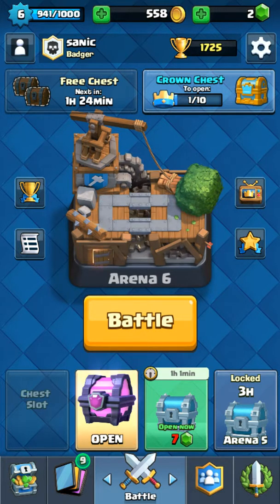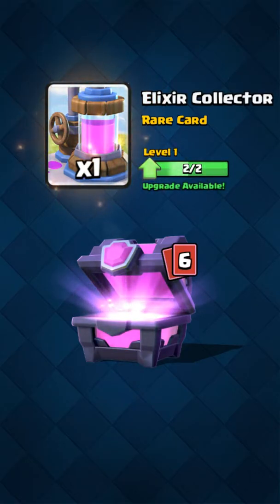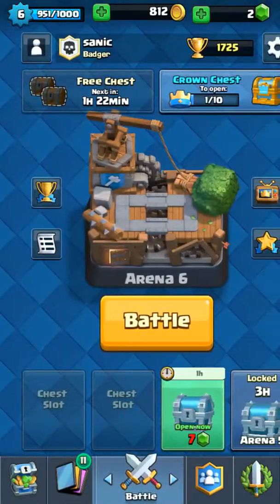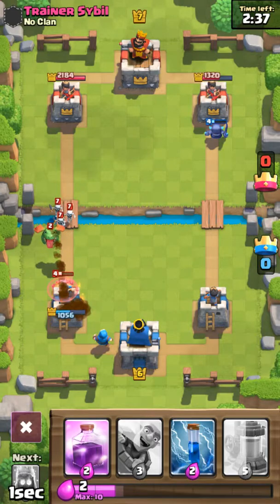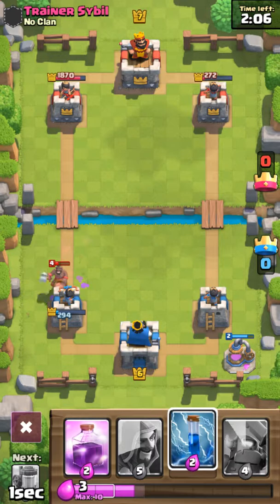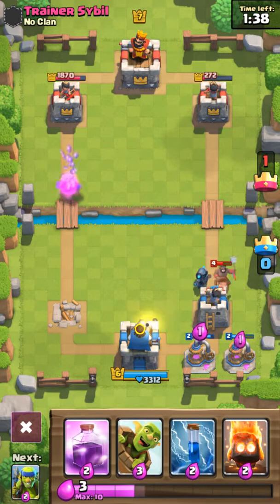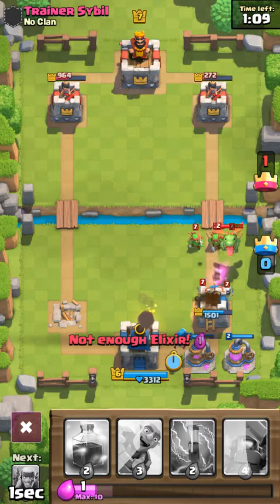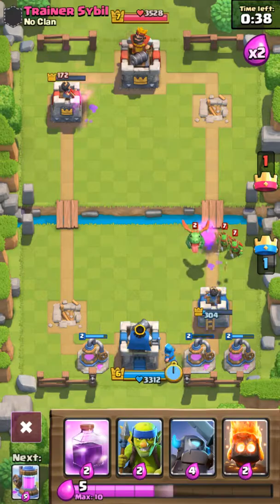A chest opening (magical chest)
Shout-out to crazy person200 and Crs100